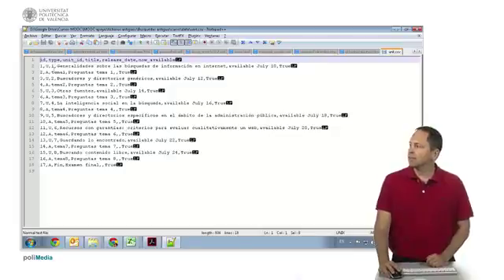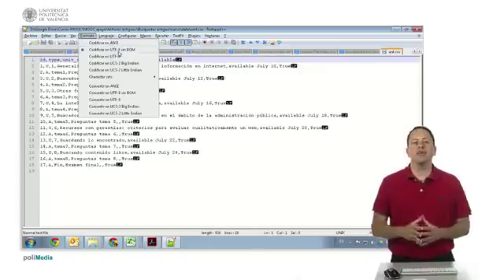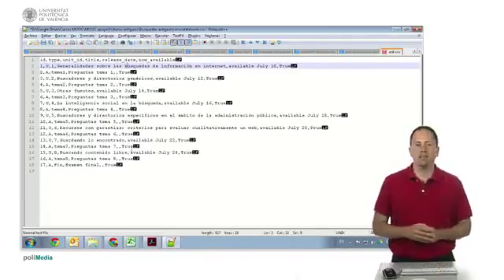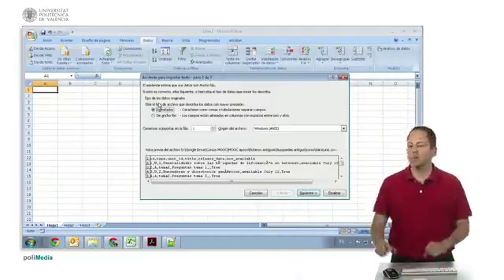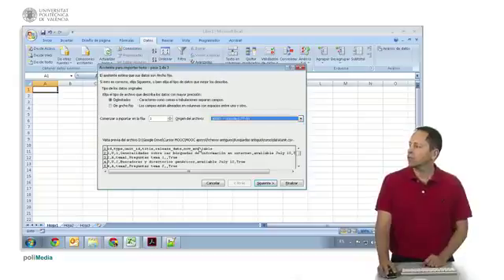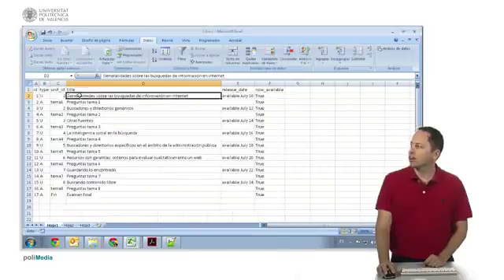It professional computer hardware(21)